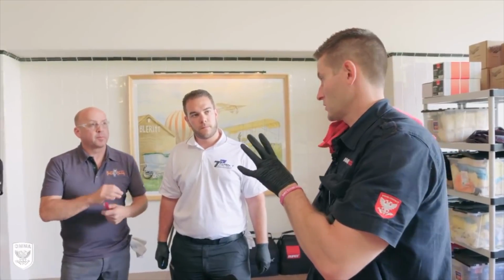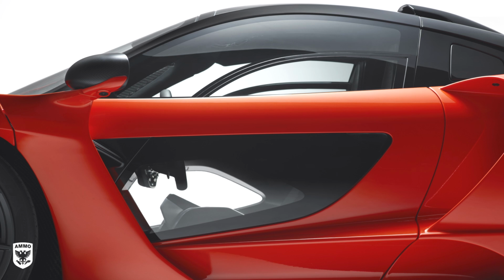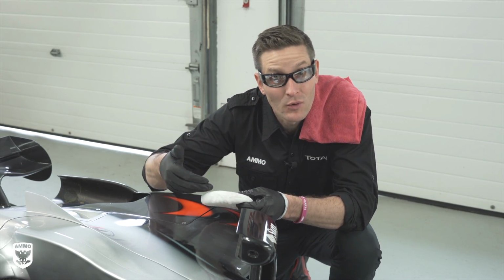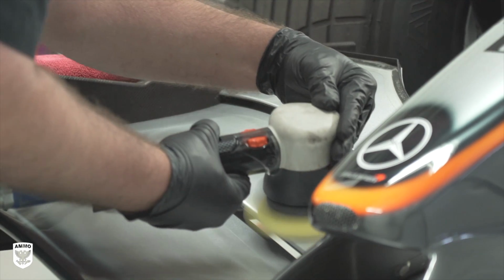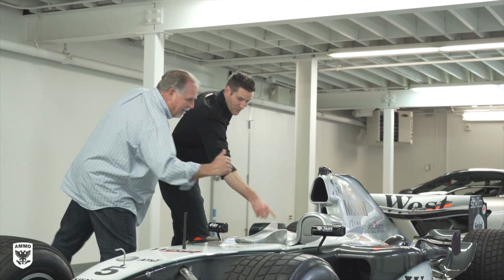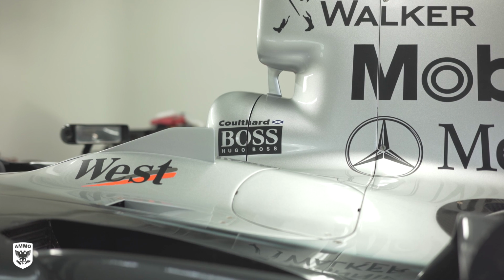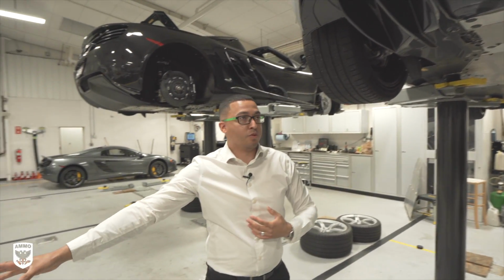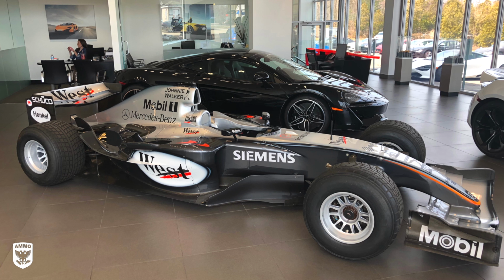FULL DETAIL Formula 1 McLaren MP4-19B Race Car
Today I travel up to McLaren Boston to preserve a McLaren MP4-19B Formula 1 race car driven by David Coulthard. The paint is not very thick to conserve weight...which makes it a special challenge to compound and polish without burning thru the livery. Later in the episode we interview Colin Ashlaw to understand its place in Formula 1 history as well as how it relates to road going or "street legal" super cars of today. Hope you enjoy a full detail on the only Mercedes McLaren MP4-19B in the United States. Thx for watching! -Larry